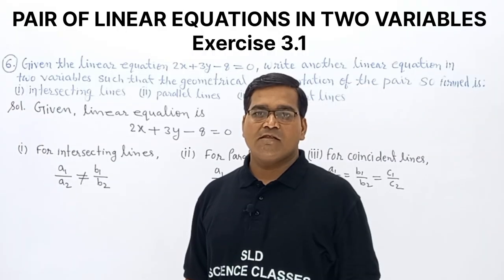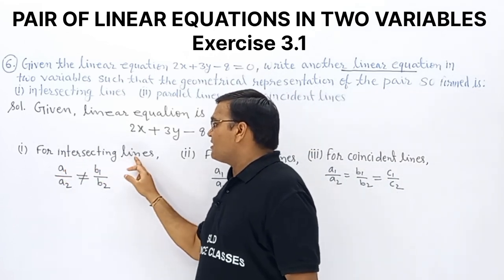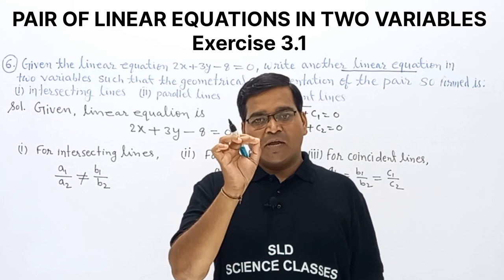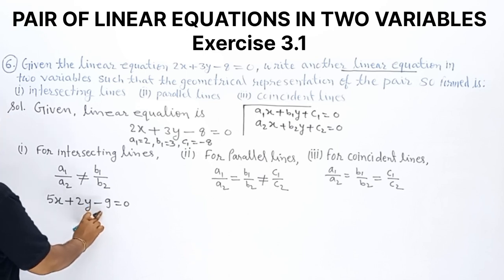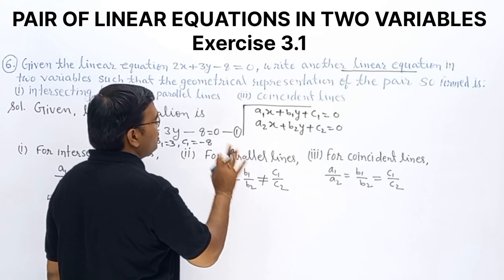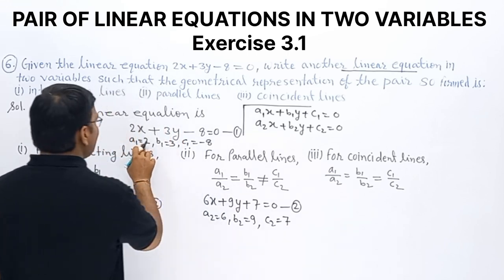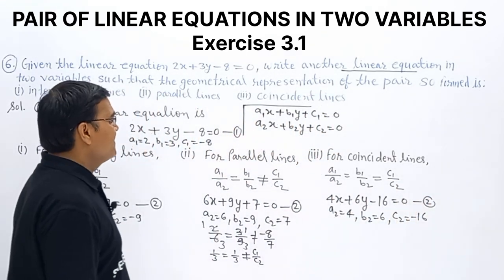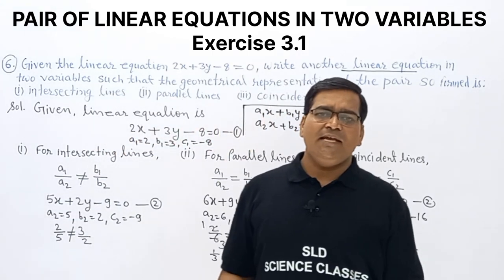Class 10 maths | Chapter 3 | Pair Of Linear Equations In Two Variables | Exercise 3.1 Q6 | NCERT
Class 10 maths | Chapter 3 | Pair Of Linear Equations In Two Variables | Exercise 3.1 Q6 | New NCERT | CBSE

10 pair of linear equations in two variables
10th class maths
10th maths pair of linear equations in two variables

Topic Covers:
1. pair of linear equations in two variables
2. intersecting lines
3. parallel lines
4. coincident lines
5. linear equations in two variables

ch 3 pair of linear equations in two variables exercise 3.1 Q6 class 10
class 10 maths chapter 3 pair of linear equations in two variables exercise 3.1 Q6 new ncert
chapter 3 pair of linear equations in two variables exercise 3.1 Q6 new ncert class 10 maths

You can also follow me at:
Instagram.com/sldscienceclasses